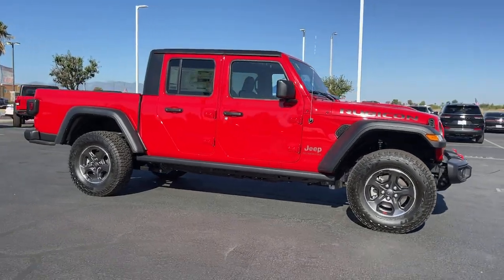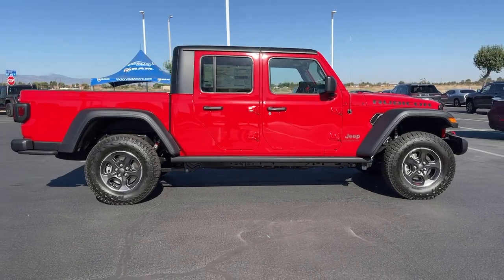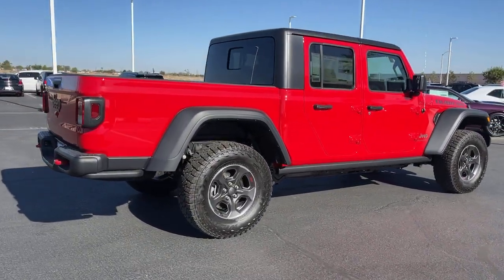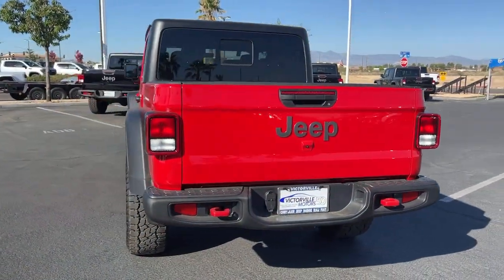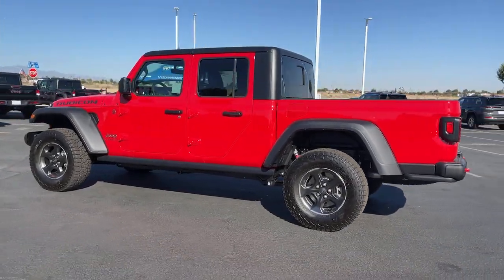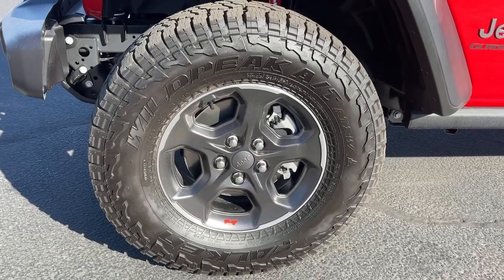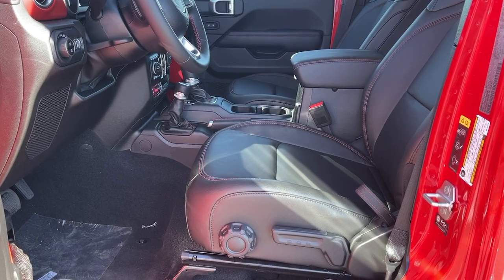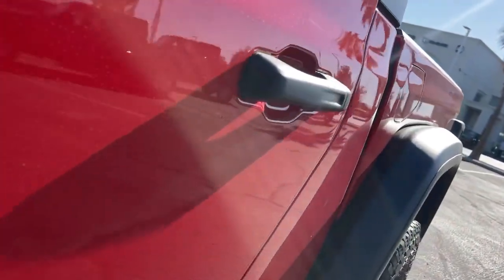2022 Jeep Gladiator Victorville, High Desert, Hesperia, Apple Valley, Adelanto, CA 2J7036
Firecracker Red Clearcoat New 2022 Jeep Gladiator available in Victorville, California at Victorville Motors. Servicing the High Desert, Hesperia, Apple Valley, Adelanto, CA Area.

Victorville Motors
14617 Civic Dr

Firecracker Red Clearcoat 2022 Jeep Gladiator Rubicon 4WD 8-Speed Automatic 3.6L V6 24V VVTbrbrRecent Arrival!